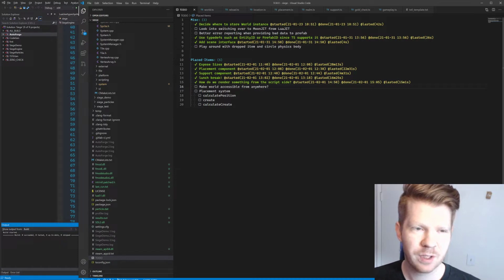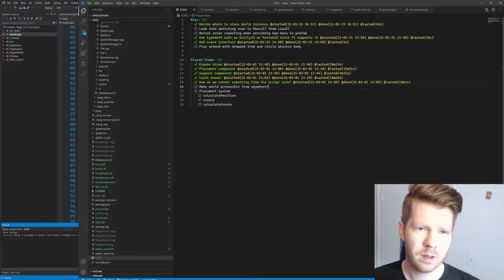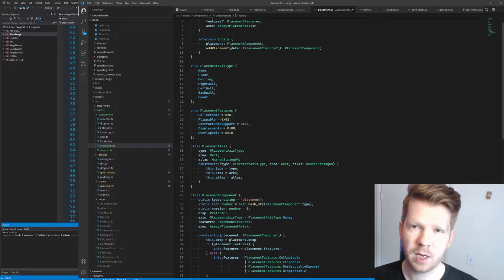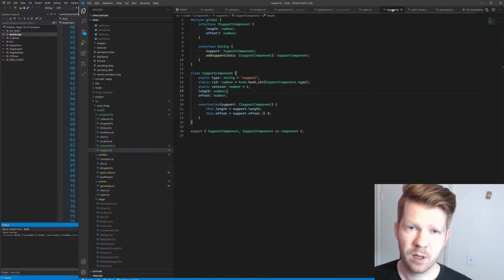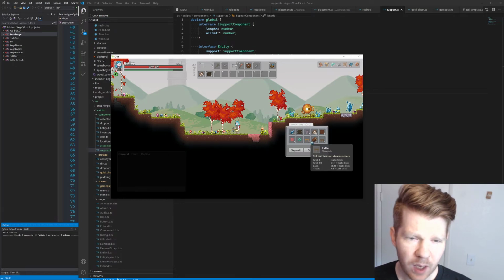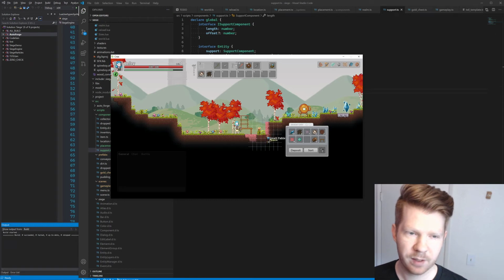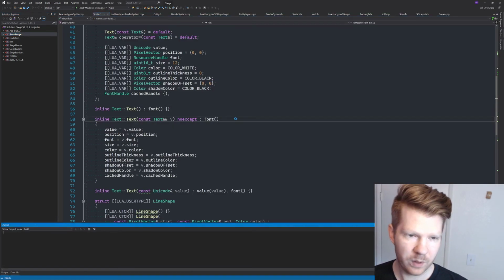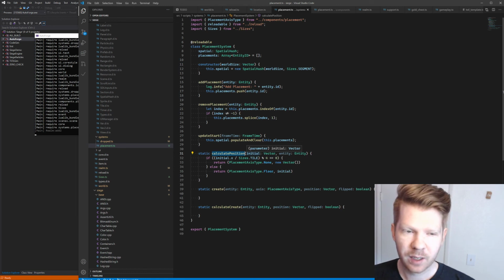Day 42 - Autoforge (Item Placement)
Getting started on placing items into the game world